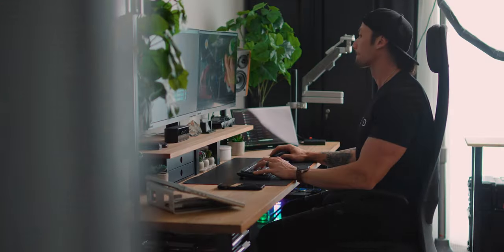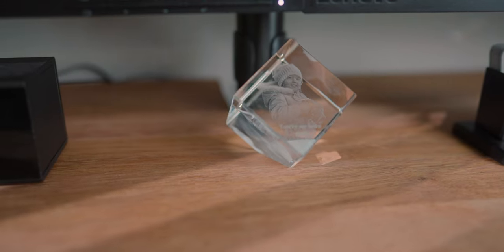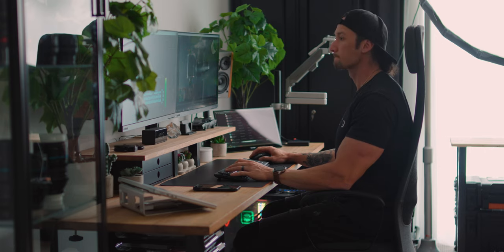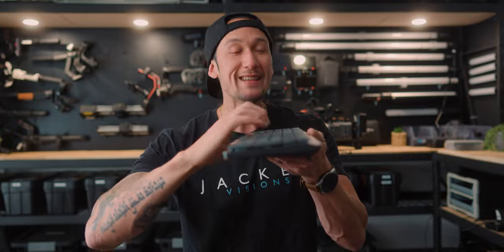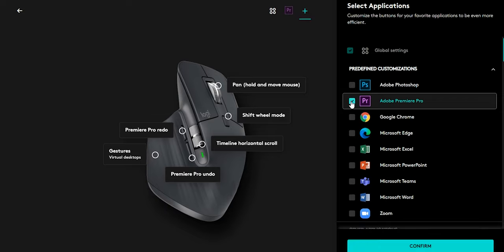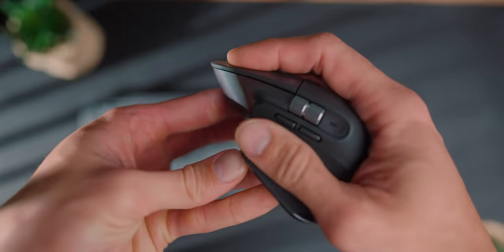DESK TOUR! Logitech MX Keyboard & MX Master 3S Mouse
Why This INCREASED My Workflow! Logitech MX Keyboard & MX Master 3S Mouse
The Logitech MX Mechanical is an Advanced wireless keyboard and mouse crafted for ergonomic comfort, with Smart Backlighting, USB-C quick charging, Easy Switch for up to 3 devices, Multi-OS compatibility, Logi Options+ customization, and multi-device Flow.
I can achieve more with an iconic mouse – remastered with an 8K DPI track-on-glass sensor and 90% quieter with Quiet Clicks and even pair with my mac OS laptop system.

Overall my workflow has honestly been so much better with this setup compared to my last set up. On an aesthetics level it is much better for my youtube and instagram work as I do a lot of videos surrounding my work station and set up.

Logitech MX Mechanical & MX Master 3S mouse

Podcast Streaming Riverside.fm

SECONDARY CAMERAS:

Sony A7III
Sony a6000
DJI Mini 2

Digitalfoto Thanos Pro II
Digitalfoto Thanos SE
Neewer Tripod
Zhiyun crane 2
FeiyuTech Scorp

LIGHTING:

Nanlite Pavo tube 30c
Godox VL 300 COB light
Godox SL 200w ii COB light
Godox M1 small LED RGB lightL

APS-C Kit:

Sigma 16mm f1.4
Sigma 30mm f1.4
Sony 50mm f1.8 OSS
Sony 18-135mm f3.5-5.6

Full Frame Kit:

Sirui 50mm T2.9 Anamorphic lens
Tamron 28-75mm f2.8
Tamron 17-28mm f2.8
Sony 28-135mm f4 Power Zoom
Sony 85mm f1.8
Meike 50mm T2.1 Cine Lens

Sound Studio Set up:

Synco Mic- D1
Zoom h5 recorder
Outdoor Set Up:
Rode Video Mic Pro Plus